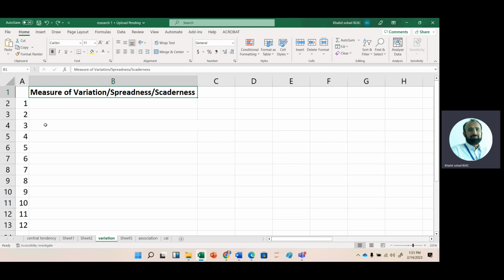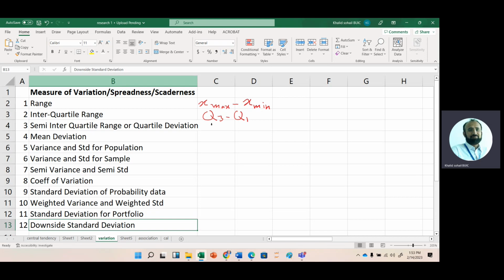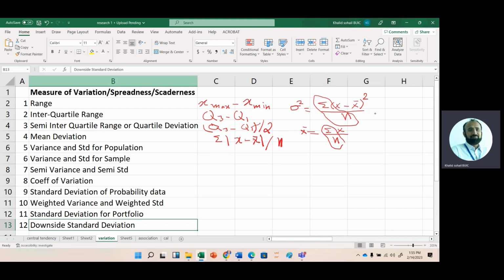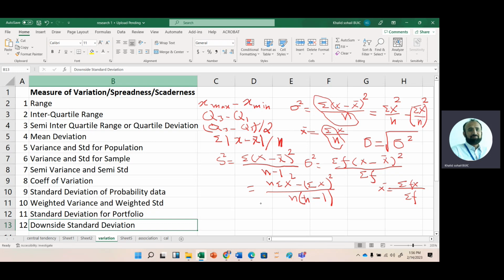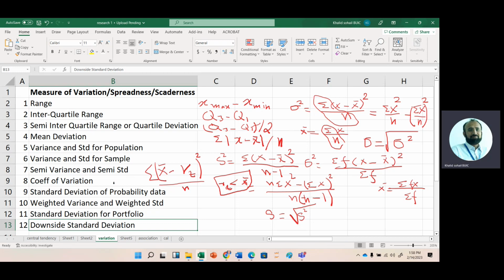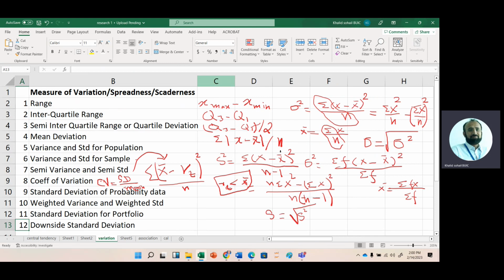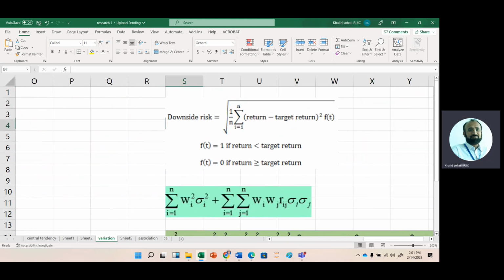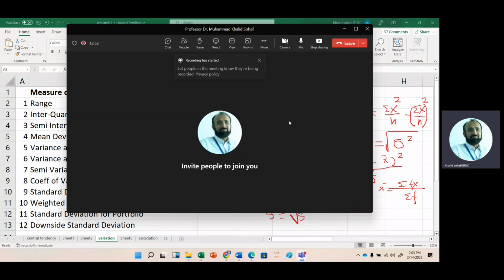twelve (12) measure of dispersion or variation or scatteredness by 12 different methods part 1 of 3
measure of dispersion or variation or scatteredness or spreadness by 12 different methods part 1 of 3